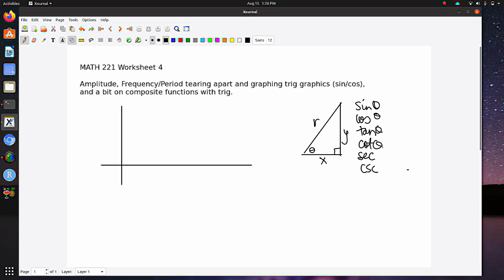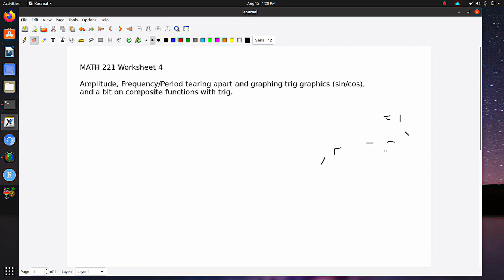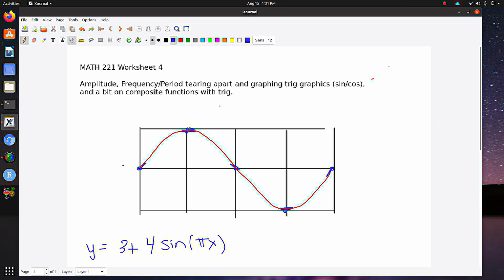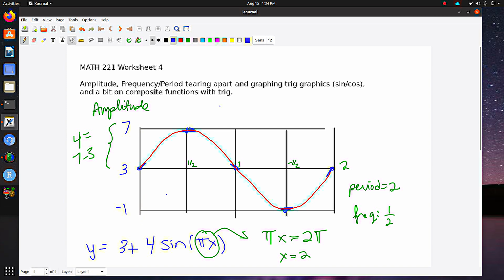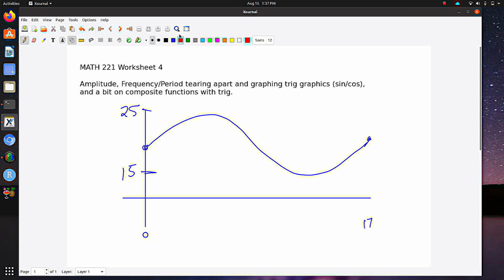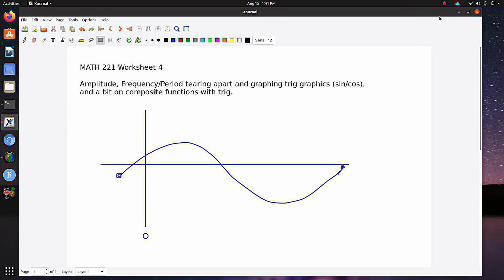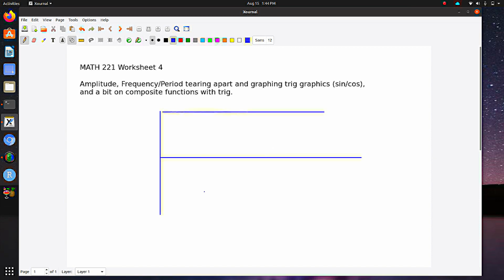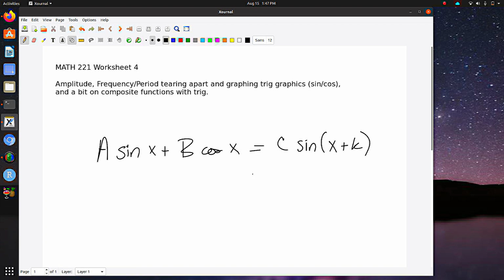MATH221 Worksheet 4